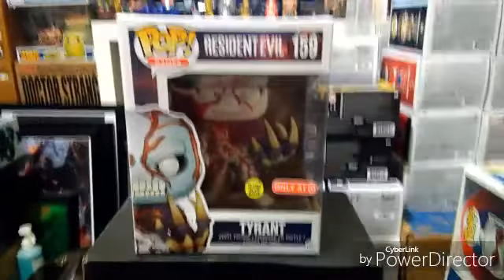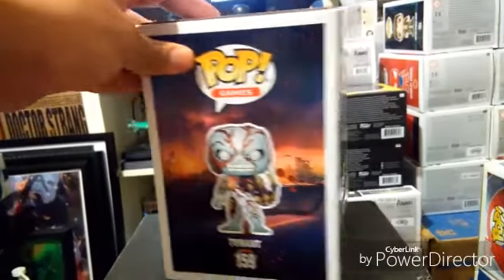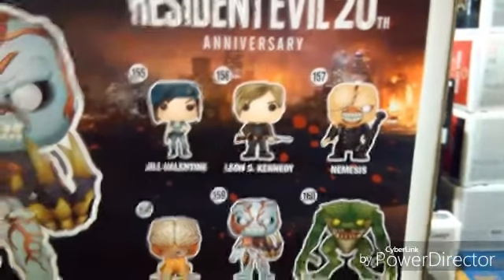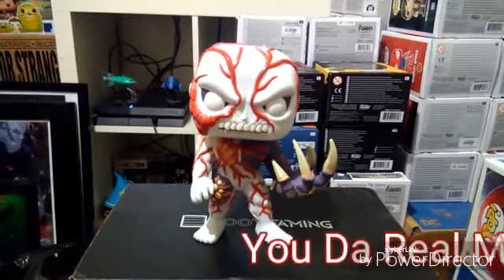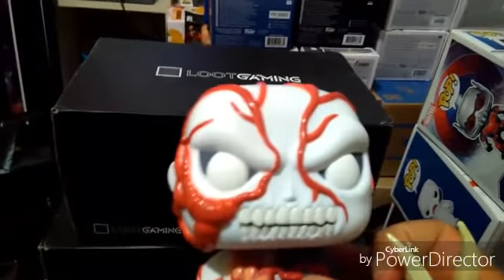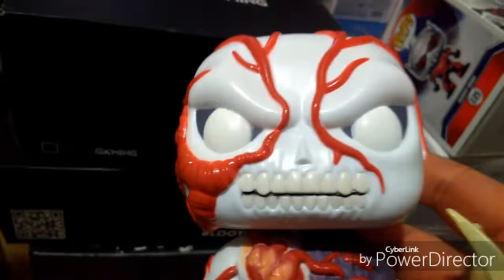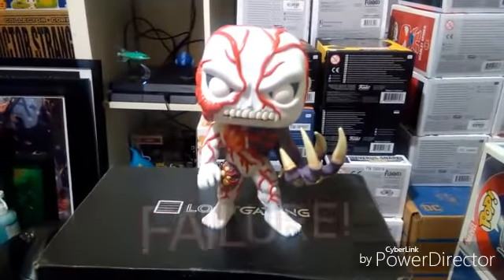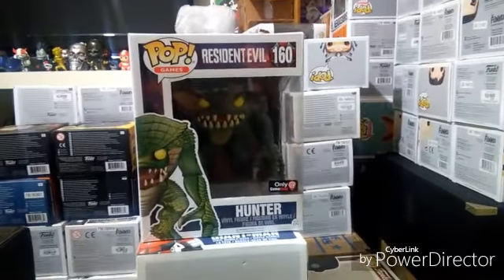Tyrant Glow in the Dark Target Exclusive Funko Pop!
Unboxing and Review of Resident Evil #160 Tyrant, Glow in the Dark, Target Exclusive. FunkoPop ResidentEvil @OriginalFunko